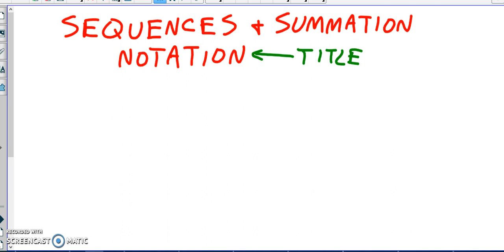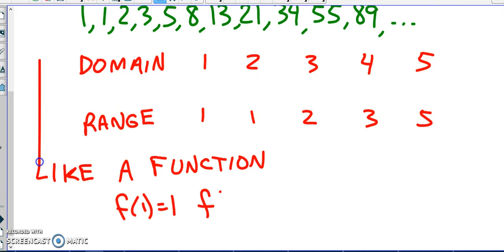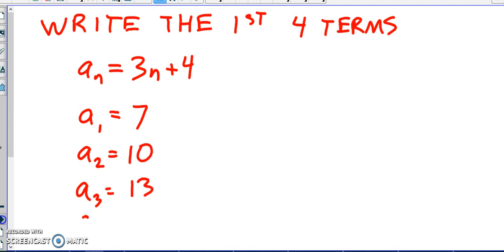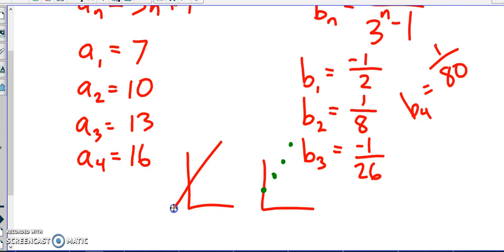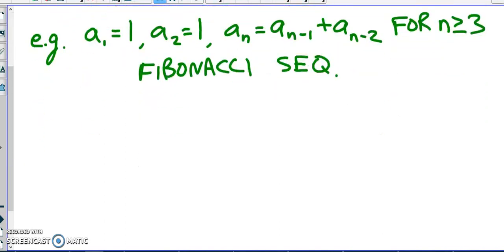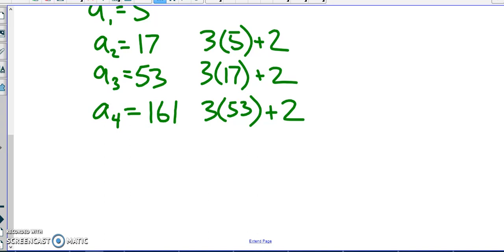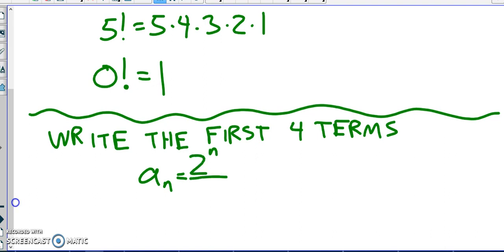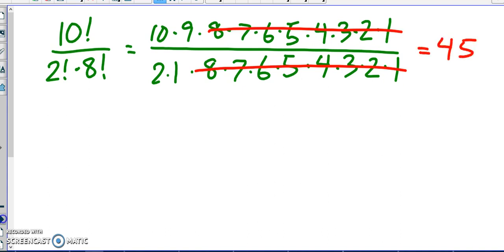DP extra 8 1 A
Dual PreCal extra material video 1
Sequences and Summation Notation part 1